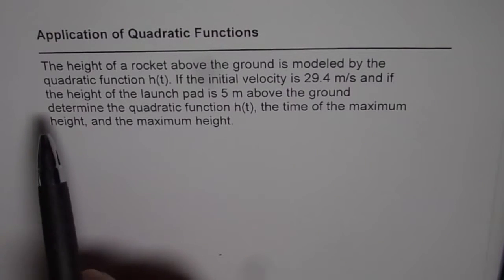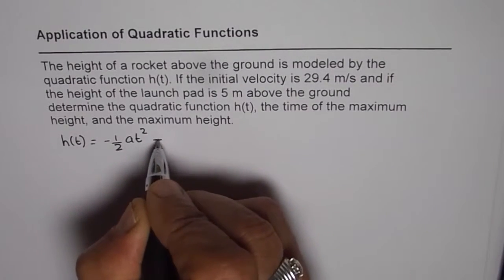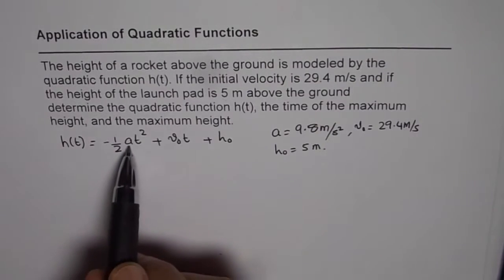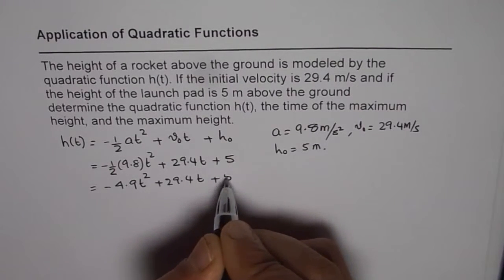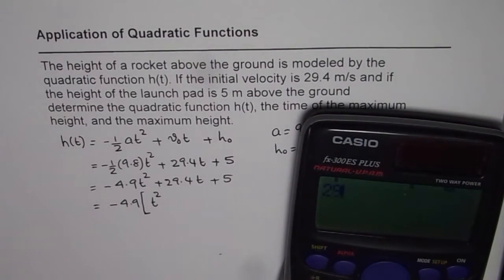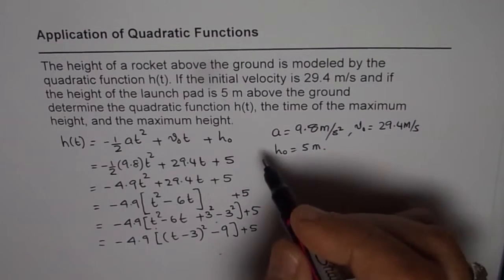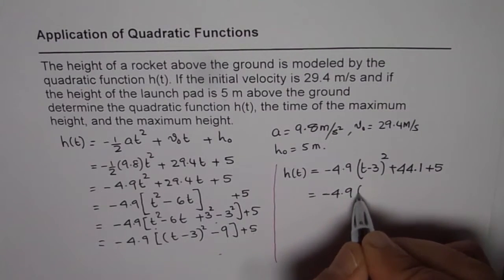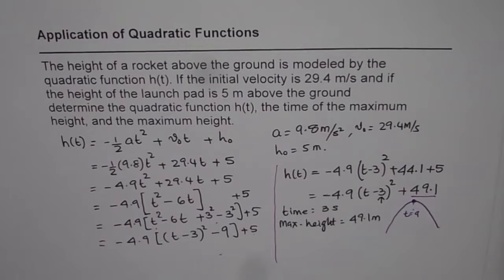Application of Projectile Motion Equation and Completing Squares